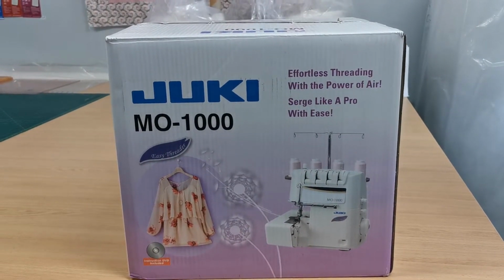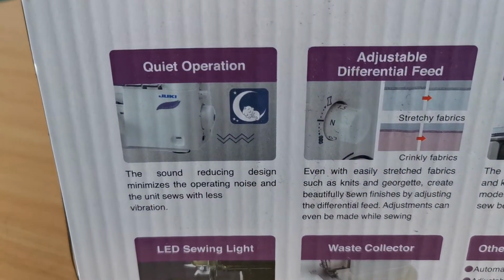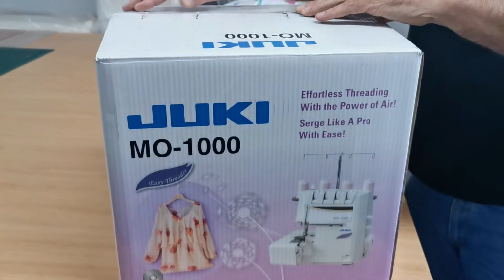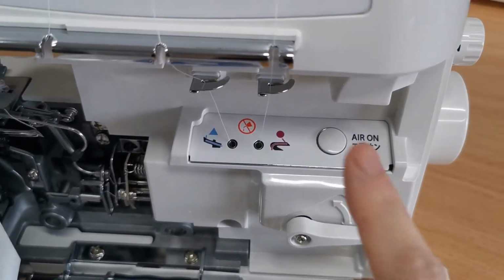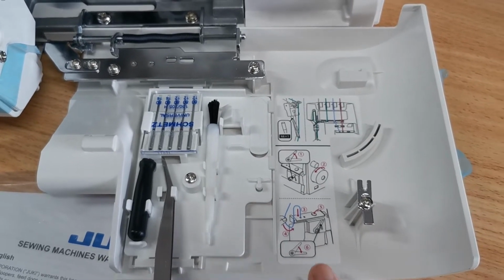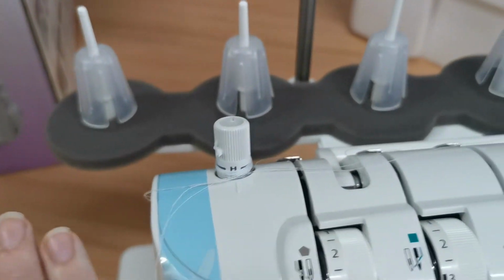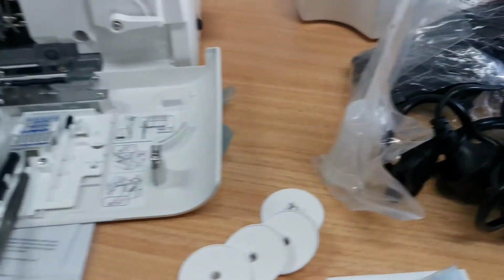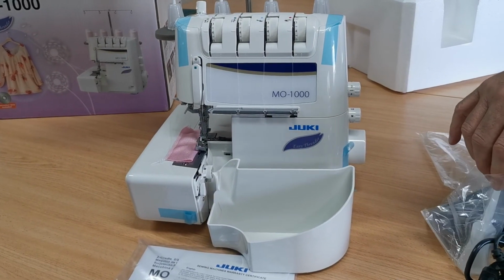Unboxing the JUKI MO-1000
Another unboxing 😀
This is an air-threaded overlocker by JUKI.
Easy to use and so versatile - it will handle light fabrics to heavy denim and stretchy knit fabrics with adjustable foot pressure, differential feed, adjustable stitch width and  one-touch rolled hemming.